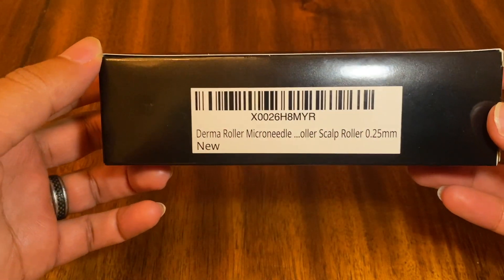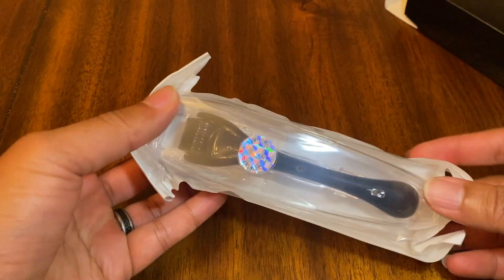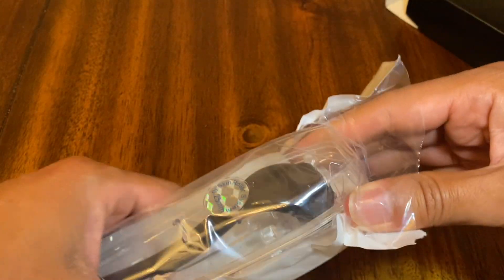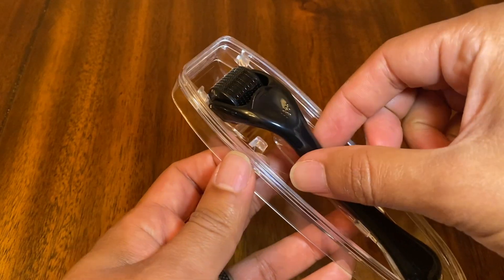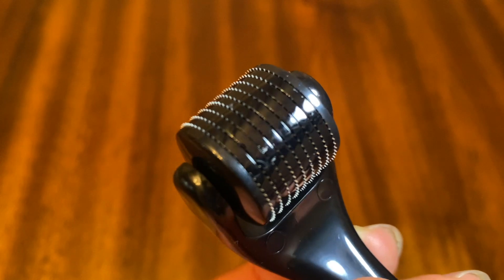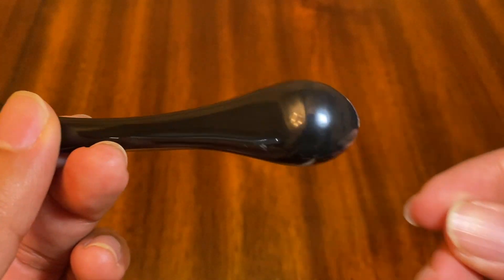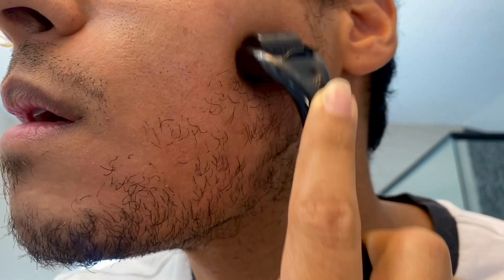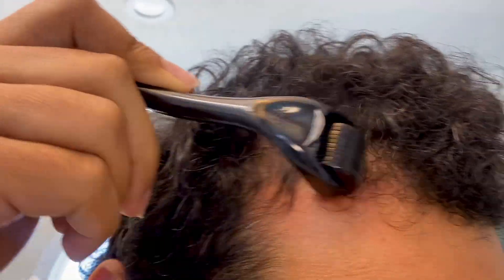Transform Your Skin and Hairline with the Derma Roller Microneedle Roller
Unlock the power of derma roller micro needling with our versatile beauty tool! Suitable for both men and women, this roller is designed to enhance your daily routine. Experience the benefits of micro needling on your hair and scalp, as well as on your face, for a comprehensive skincare solution. Say goodbye to costly salon visits and bring luxury skin roller care to the comfort of your own home. By investing in this easy-to-use derma roller, you can save money while achieving professional-level results. Don't miss out on this opportunity to elevate your skincare regimen and enjoy the convenience of home-based beauty treatments.